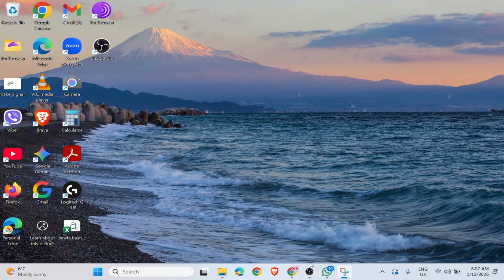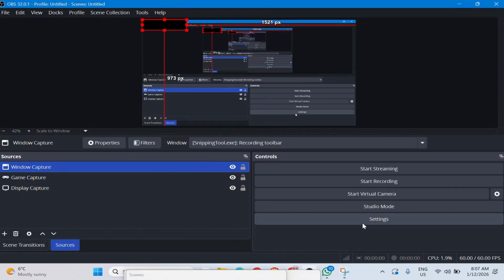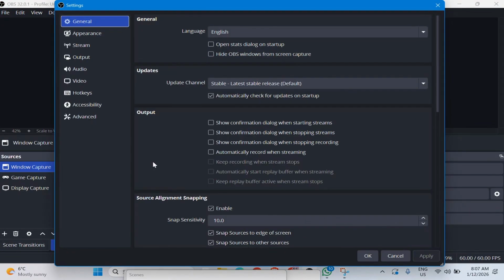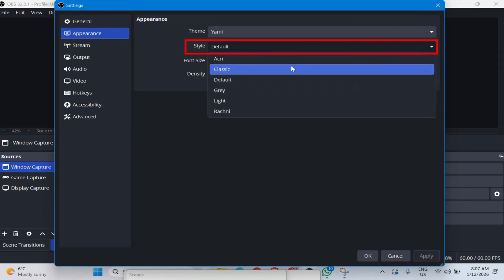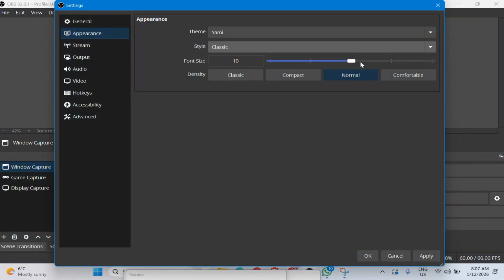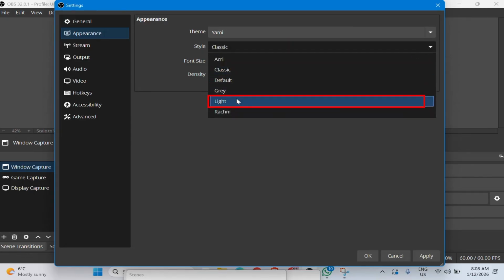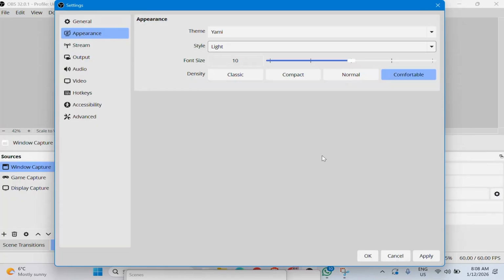How To Change The Appearance Of OBS Studio ?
Hello Guys,

Welcome to our step-by-step guide on "How To Change The Appearance Of OBS Studio?" If you want to customize how OBS Studio looks or make the interface easier on your eyes, this video is for you. In this tutorial, we’ll show you how to change the OBS Studio appearance, switch themes, enable dark mode or light mode, and customize the OBS interface to suit your streaming or recording setup. Whether you're a beginner or an advanced user, these OBS Studio appearance settings will help you personalize your workspace and improve your workflow.

How to change OBS Studio theme

How to enable dark mode in OBS Studio

How to switch to light mode in OBS Studio

How to customize OBS Studio interface